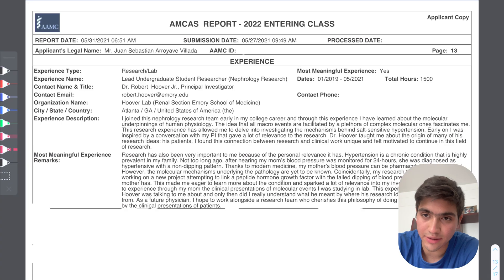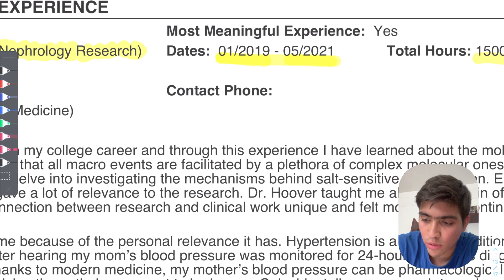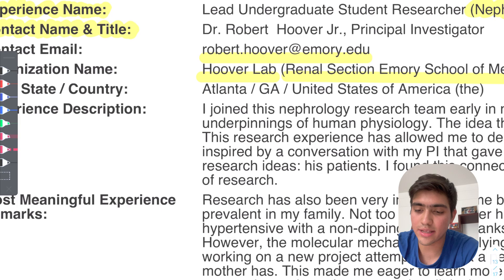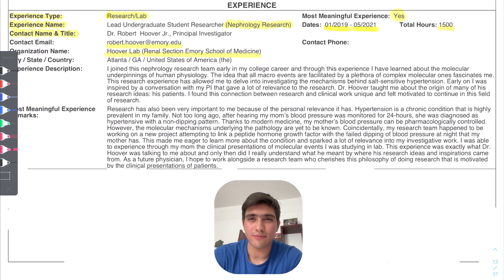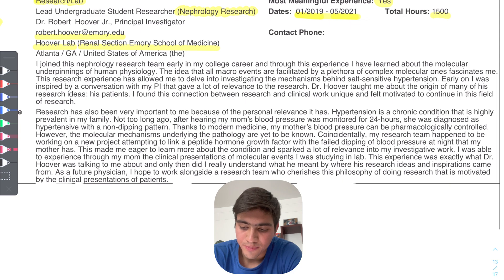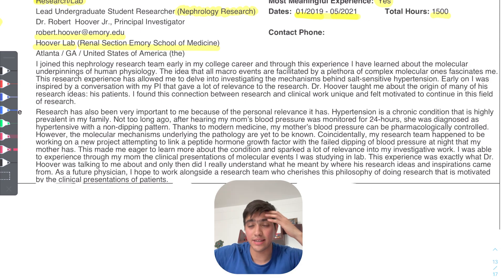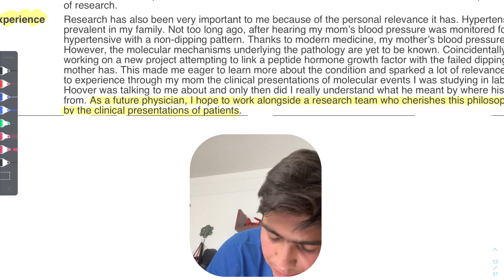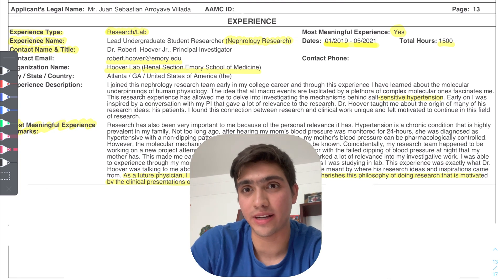How to Write an AMCAS Activity Description? (Research Prompt)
Hello guys, in this video I go through the process of how to write the 700 character and 1325 character AMCAS activity descriptions. I specifically delve into how to write about research experiences and how to fill out the parts of each activity description in the application. Good luck to all of those applying to medical school this cycle.